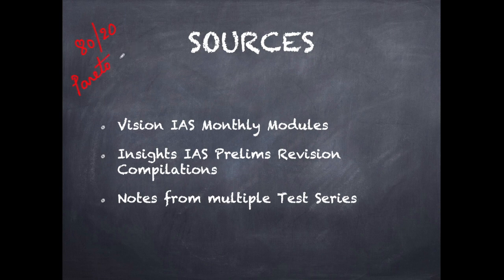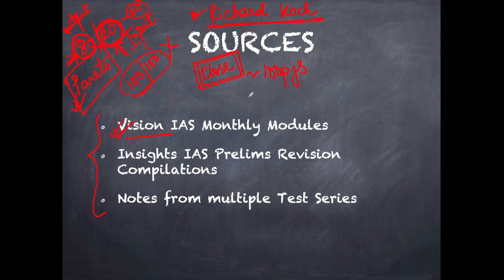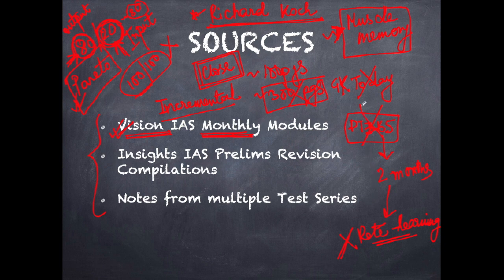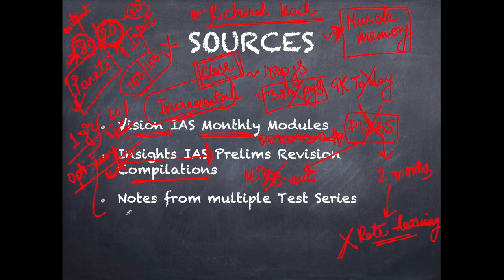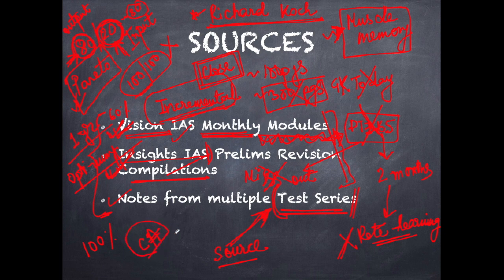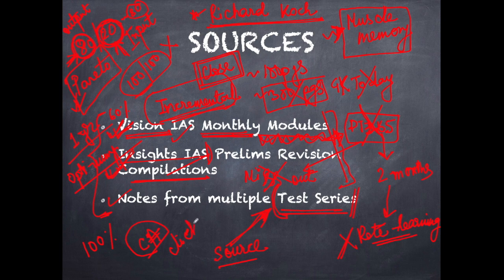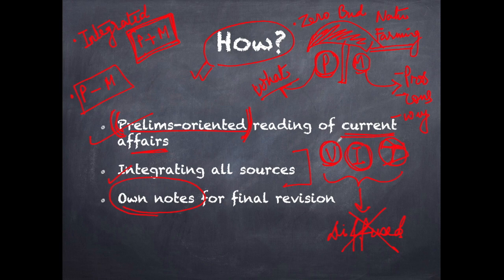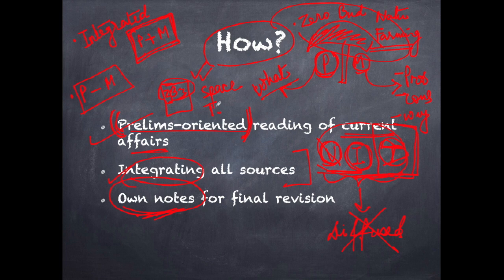How to Manage Current Affairs for UPSC CSE Prelims